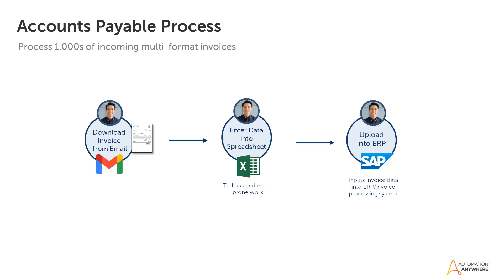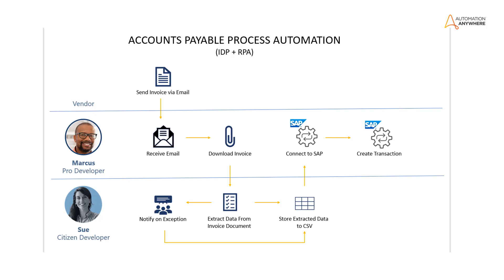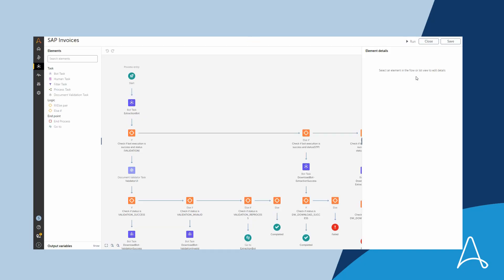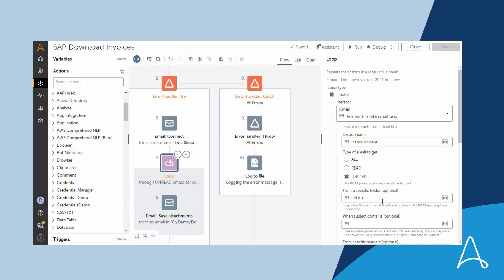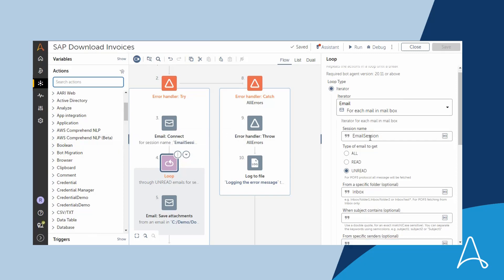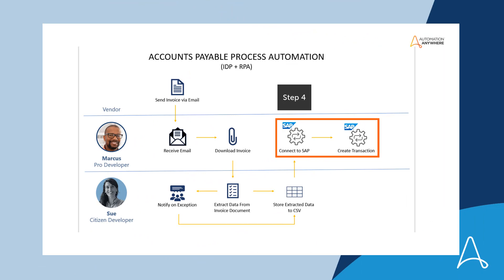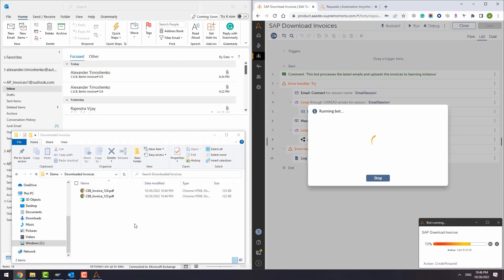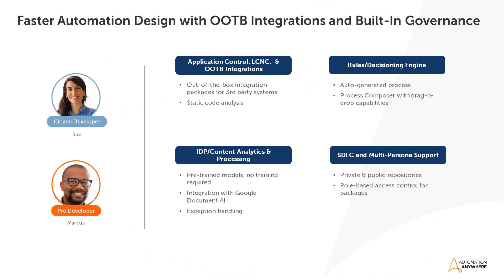How to collaborate and build intelligent document processing for invoices in SAP with generative AI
This video demonstrates how different developer personas collaborate to build intelligent automations that use RPA and intelligent document processing to process invoices. It covers the collaboration between a citizen developer who configures the IDP process and builds the initial bot and a professional developer who creates a bot that retrieves invoices and sends them to the created IDP model. SAP is used to create the transactions.  This demo covers automated code analysis, access control, process composer, human-in-the-loop validation, and more. The End-to-End process is also shown.